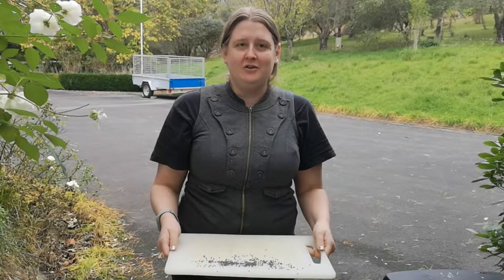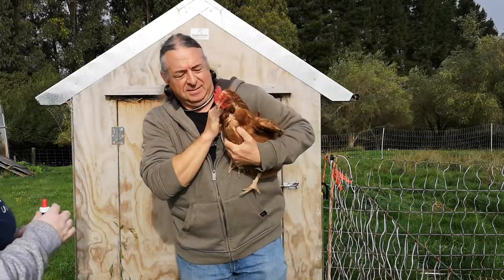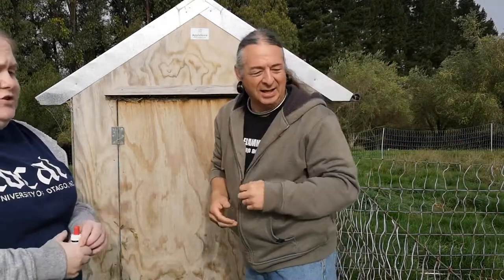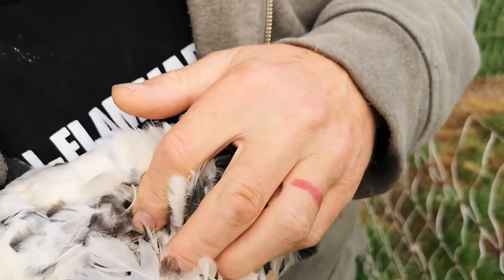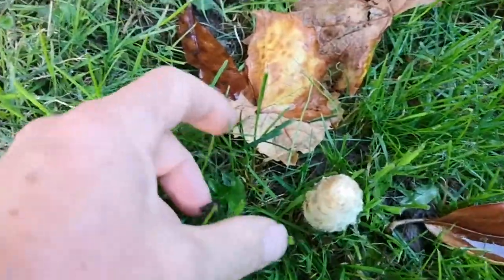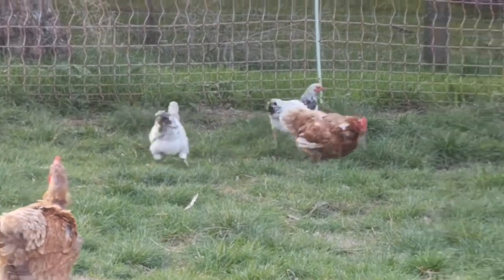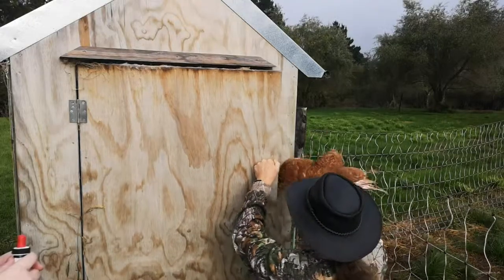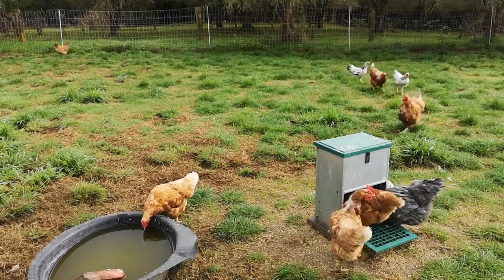Episode 25 - Chook Wrangling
Chickens are home to a number of other species, and occasionally we have to round 'em all up, and issue a chemical eviction notice. While we've got them, some of them need a quick touch-up and re-profile of their beaks.

Other factoids: Chickens hunt, and I like shaggy inkcaps.